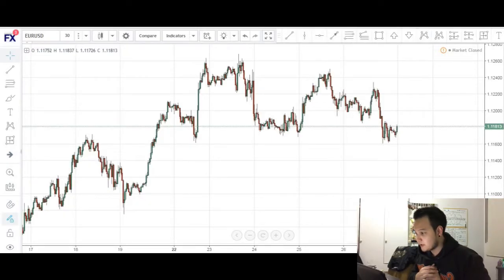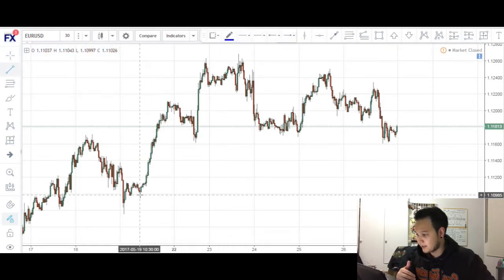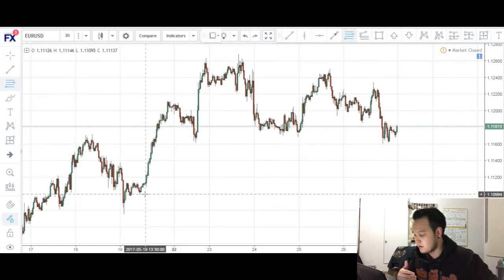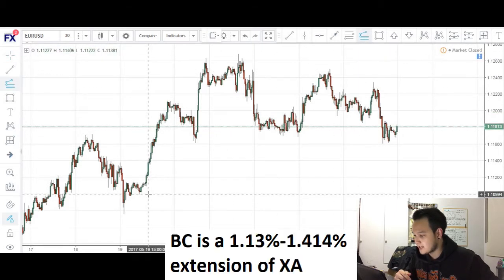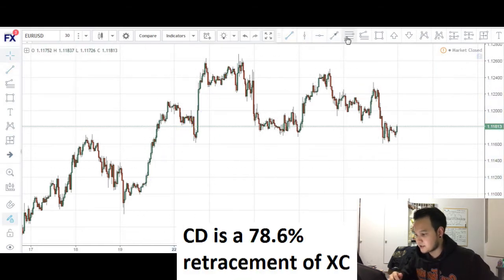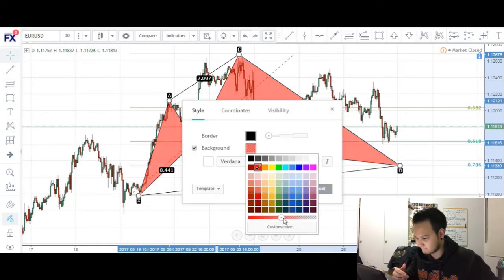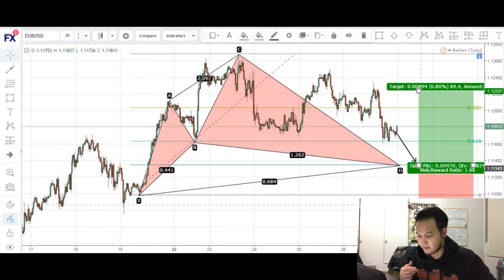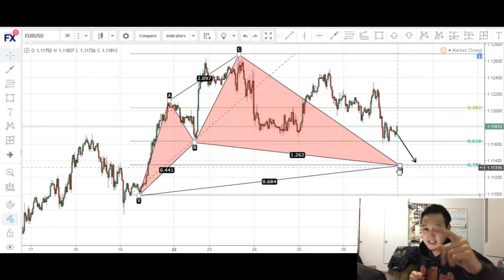TRADING THE CYPHER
We offer:

- AND MORE